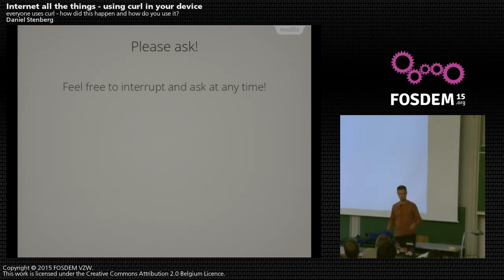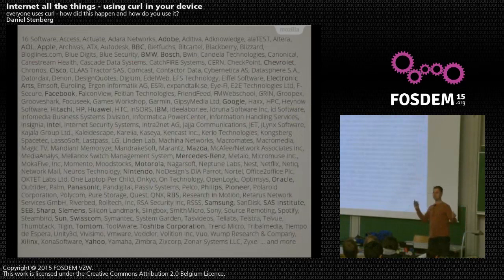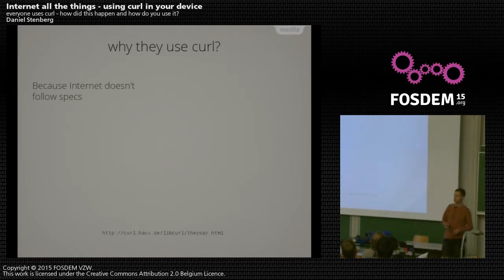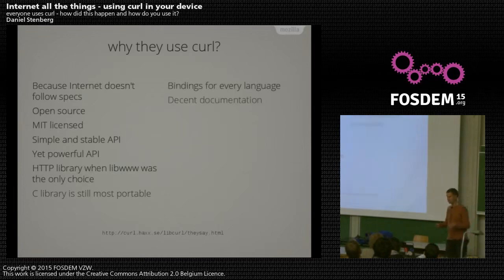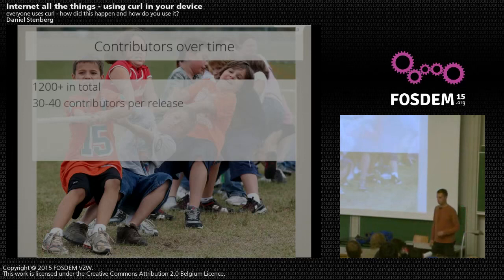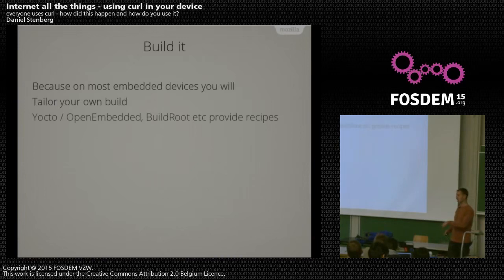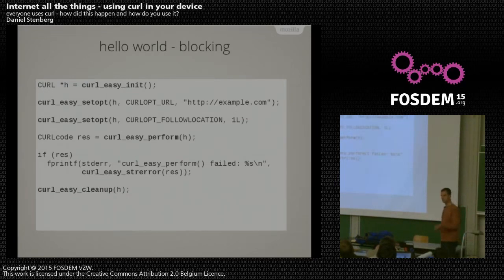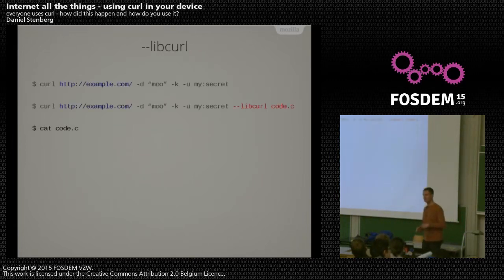FOSDEM 2015 - Developer Room - Embedded - Curl Device.mp4